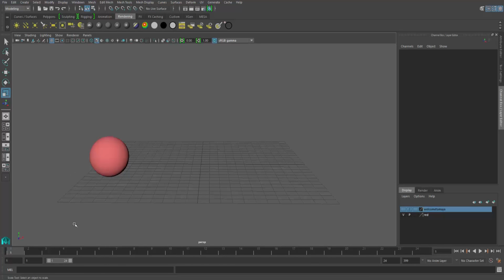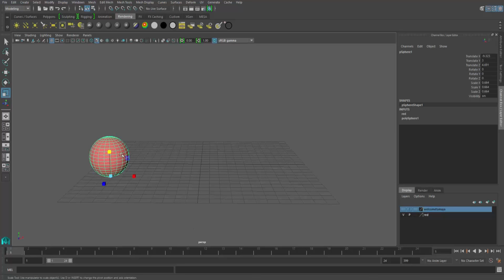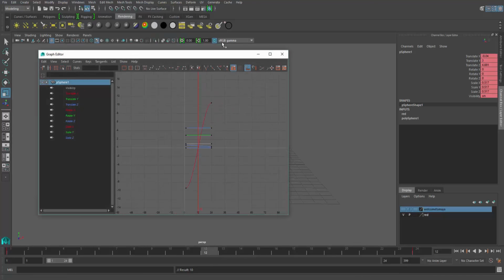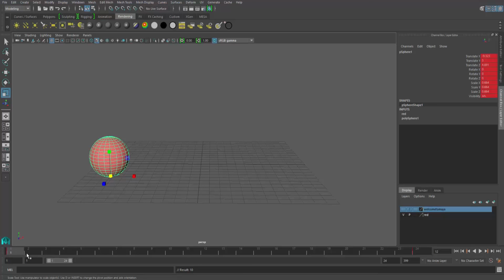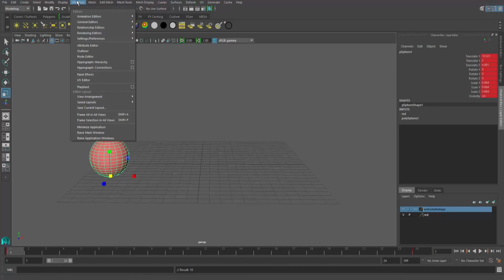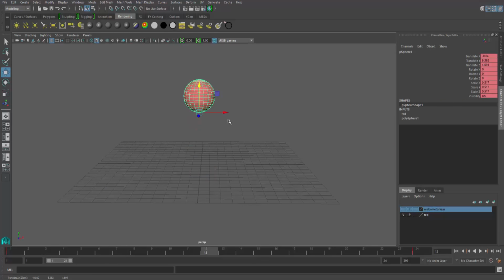Computer Animation in Game and Simulation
Game and Simulation Course Intro Video to Maya. This Course will grow and hopefully allow others to become practical 3D Artists. In our modern day motion picture world.